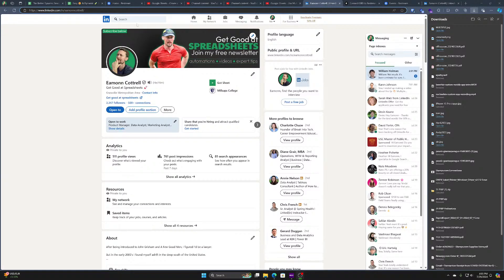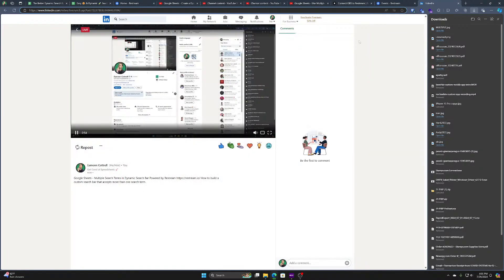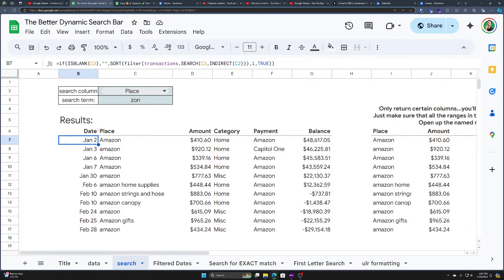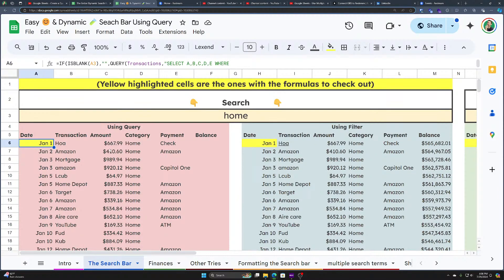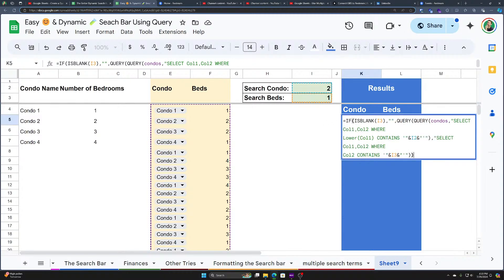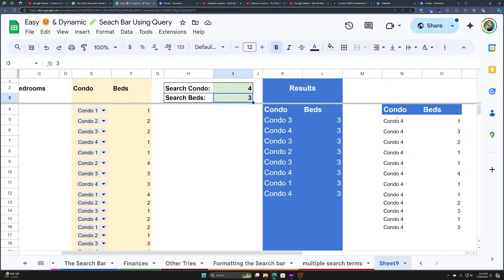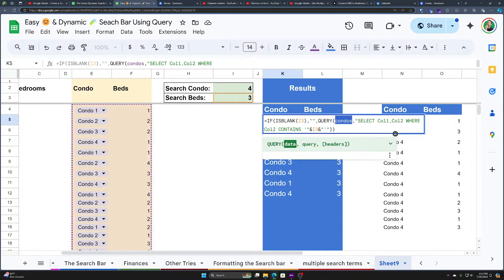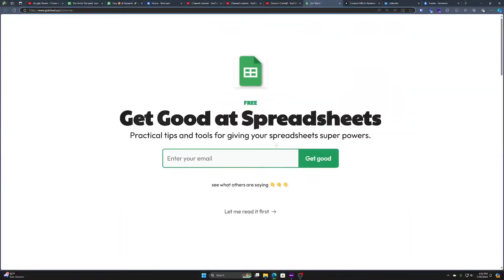Google Sheets - Use Multiple Search Terms in Dynamic Search Bar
Answering a viewer question from a previous video on building a dynamic search bar.

🖥️ Office items I can't live without:

⌚Chapter Time Markers:
00:00:00 - tech setup
00:02:36 - stream begin